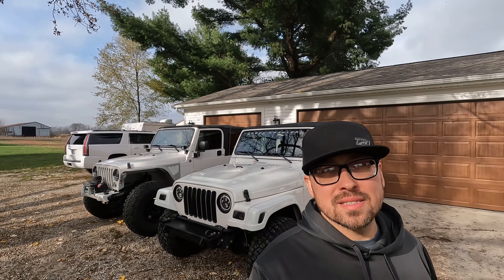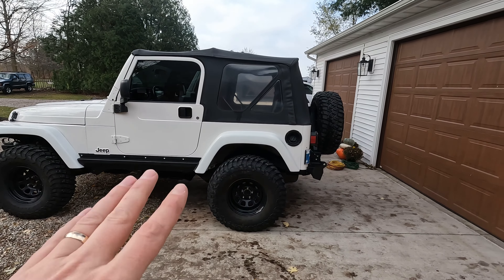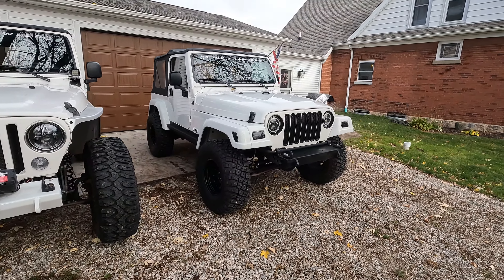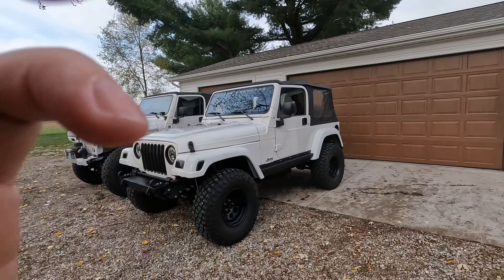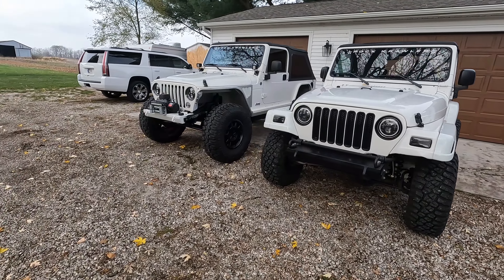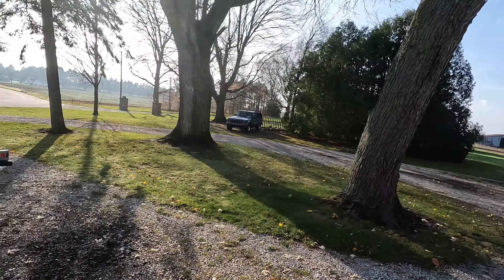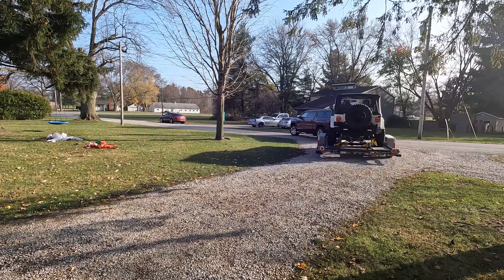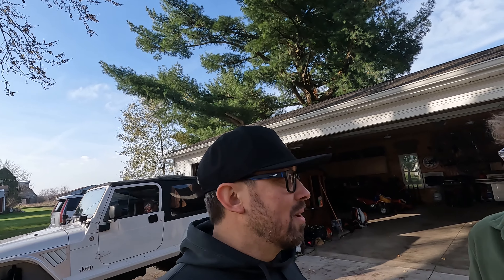We finish up our wrecked Jeep Wrangler TJ Project - is this goodbye?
Hello everyone!

Is this goodbye to our Jeep Wrangler TJ project?  We've completed the build/rebuild of our 2003 Jeep Wrangler Sport.

2" RockKrawler starter lift, Marked Designs front bumper and sliders, Swing out tire carrier, 33" BFG KM3's.

Take care, Derek